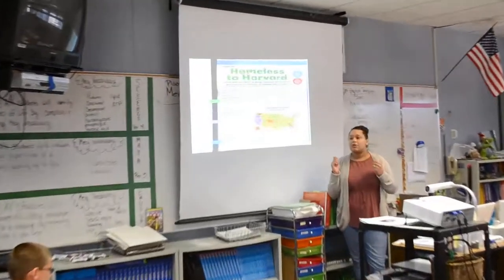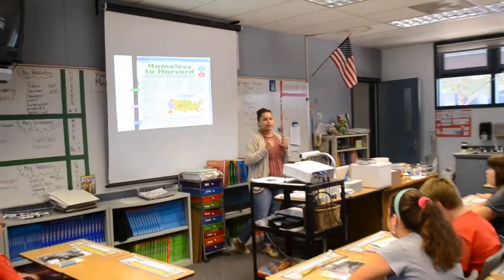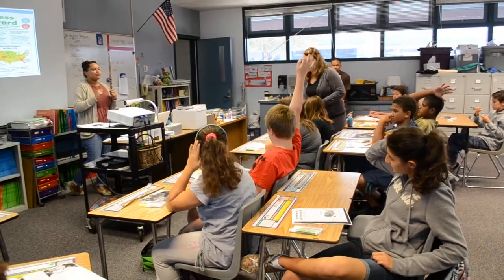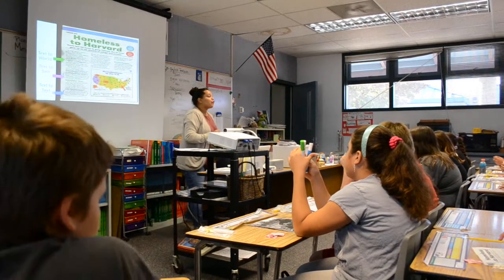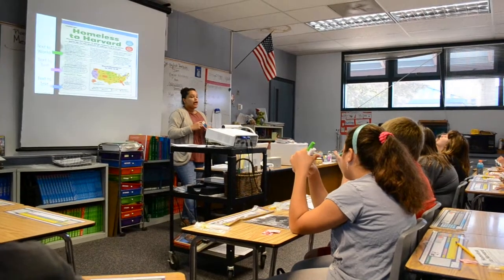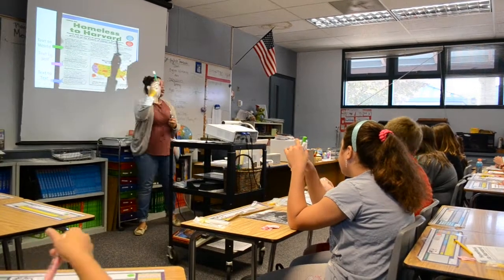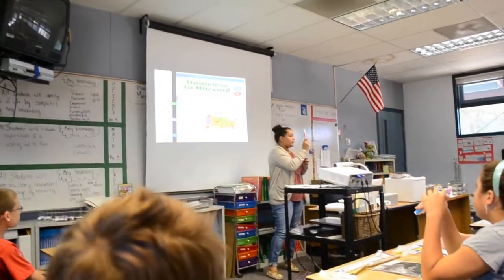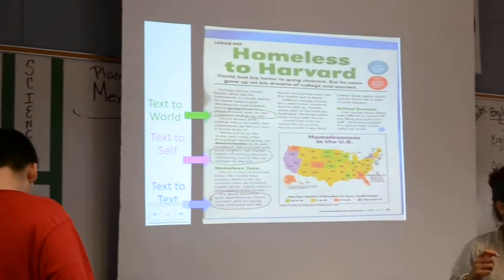Cycle 1 Intro Brandt